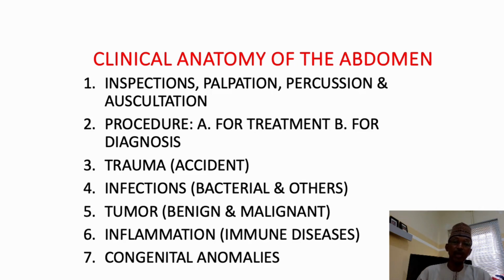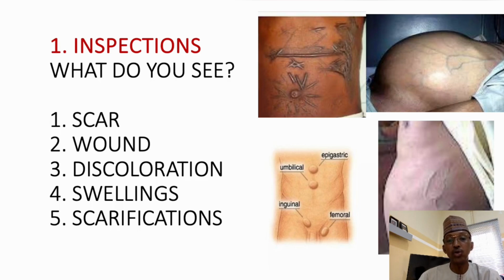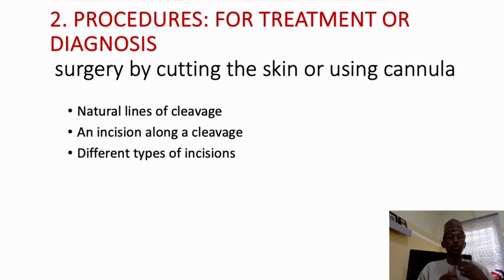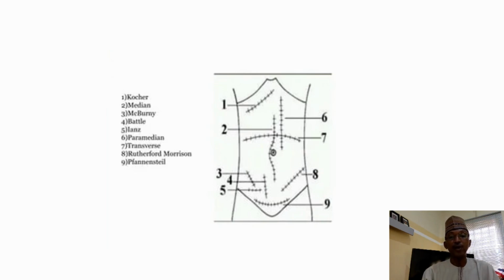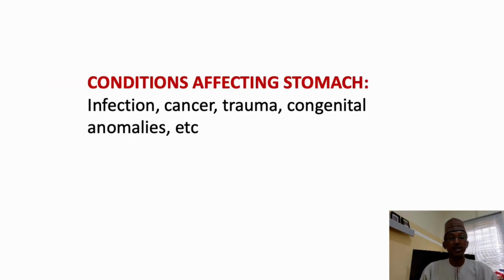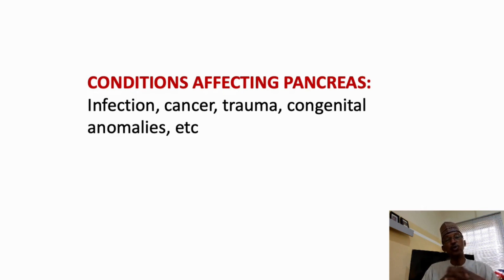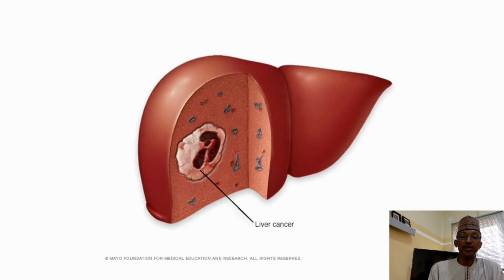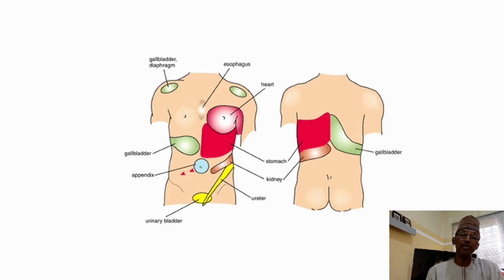Clinical Anatomy of the Abdomen